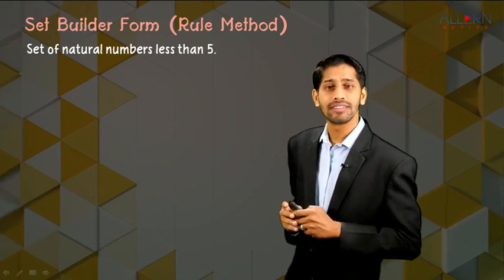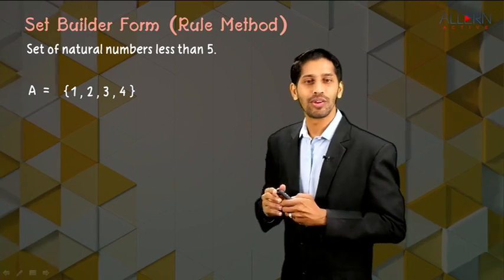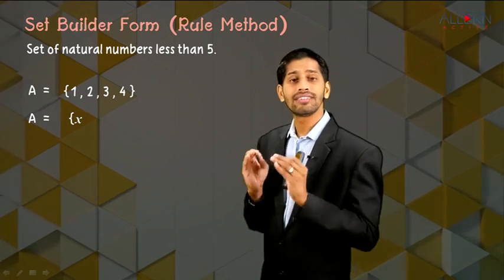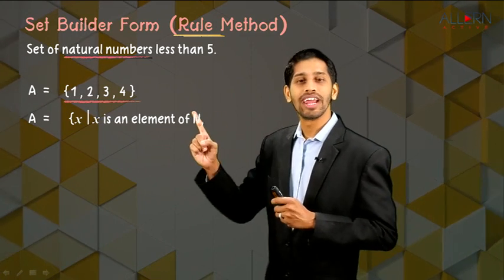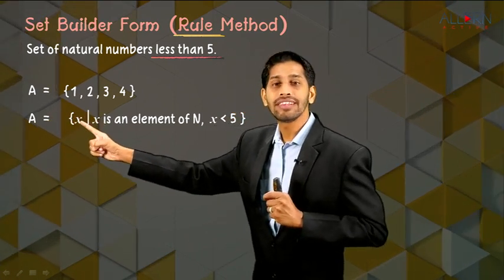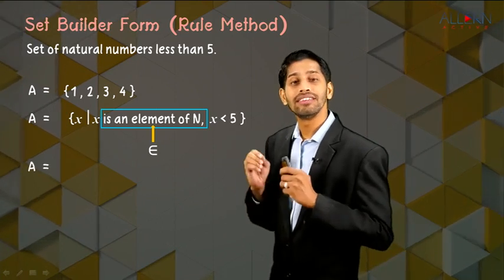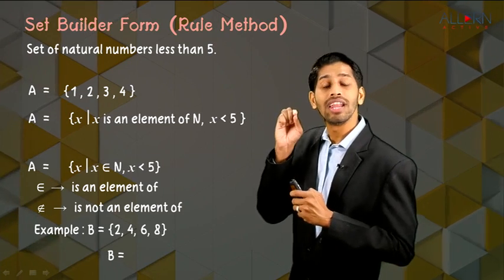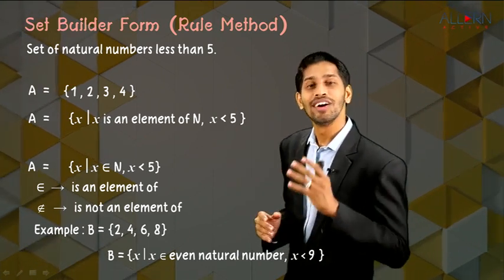Explanation - Set Builder Form (Rule Method) | Chapter 1 | STB 9th Maths-I